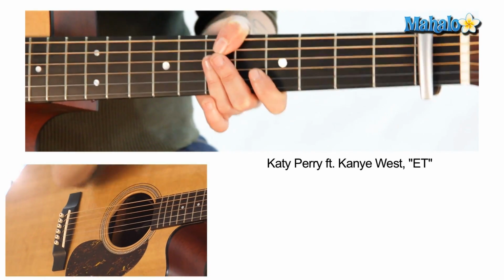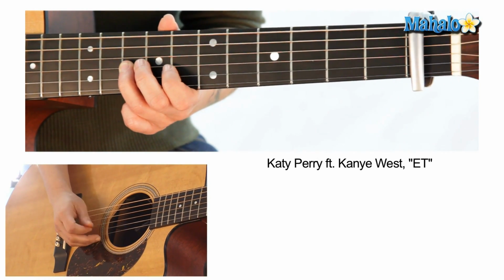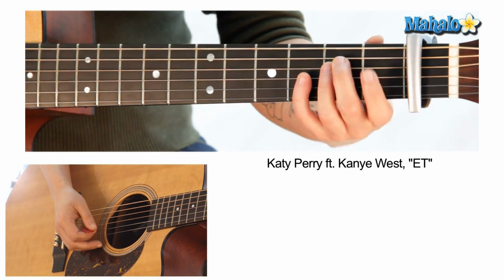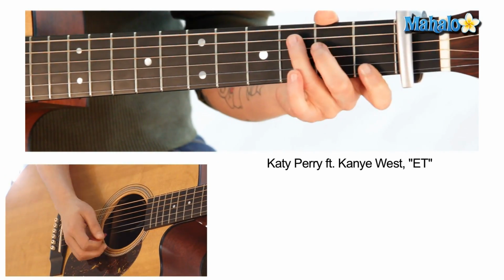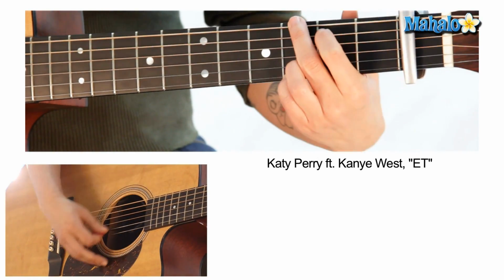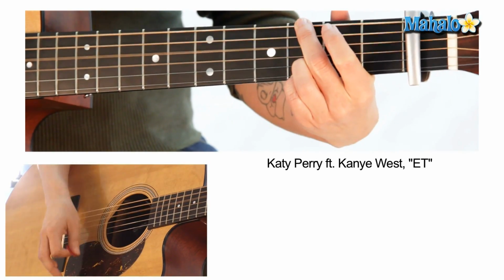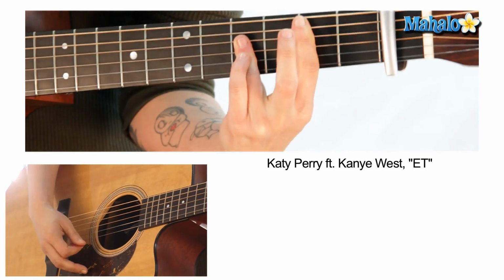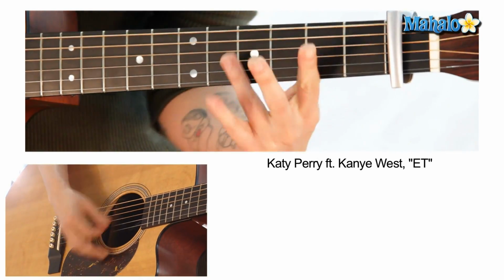Song of The Day - "ET" by Katy Perry ft. Kanye West on Guitar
Mahalo guitar teacher Jen Trani teaches you how to play "ET" by Katy Perry ft. Kanye West!

Learn more songs at the Mahalo pages:

How to Play "Look At Me Now" by Chris Brown ft. Lil Wayne and Busta Rhymes on Guitar
How to Play "On The Floor" by Jennifer Lopez ft. Pitbull on Guitar
How to Play "ET" by Katy Perry ft. Kanye West on Guitar
How to Play "Till The World Ends" by Britney Spears on Guitar